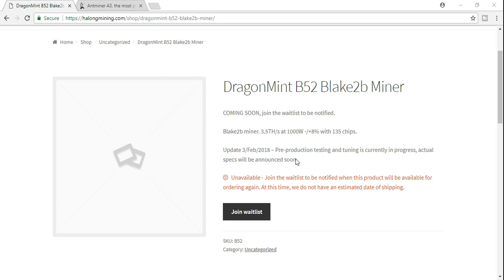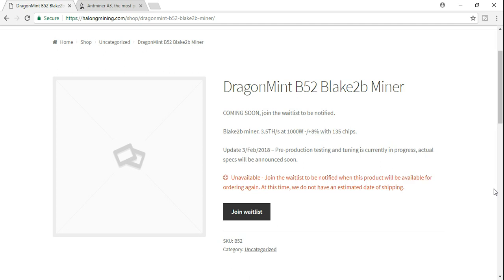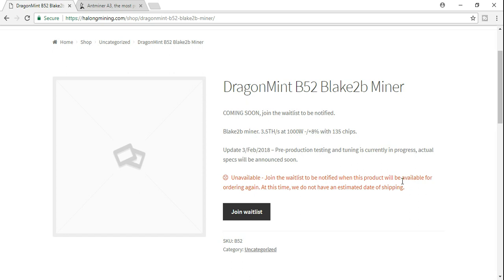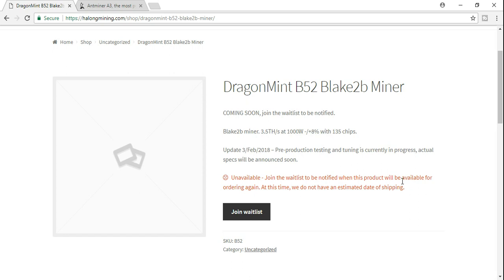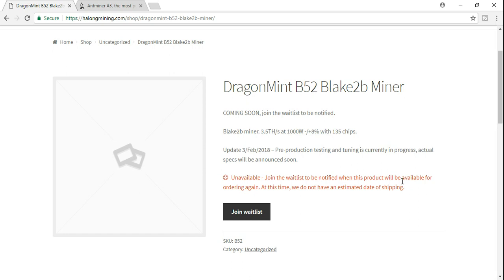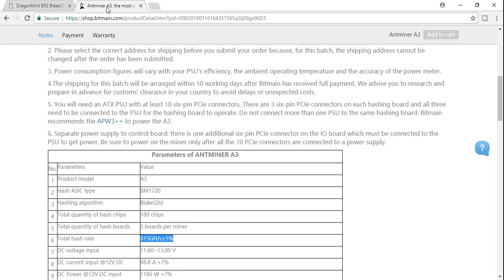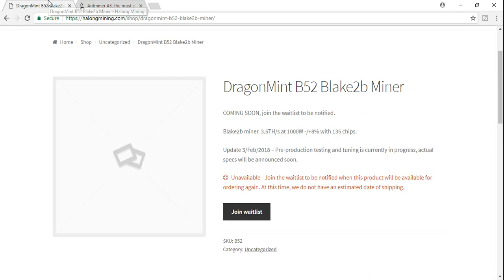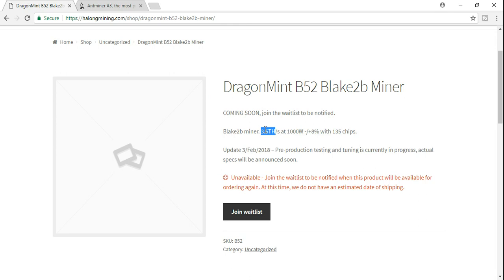DragonMint B52 Blake2b Miner Just released Halongmining. Antminer A3 vs DragonMint B52 Blake2b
Halongmining just released the new DragonMint B52 Blake2b Miner for mining SiaCoin. Its using the Blake2b just like the new Antminer a3 that was just released from bitmain. The questions is what will this new DragonMint B52 Blake2b Miner do to the Saicoin mining dificulty?